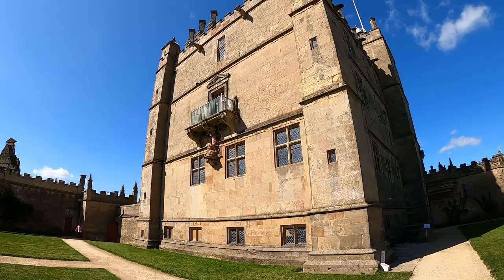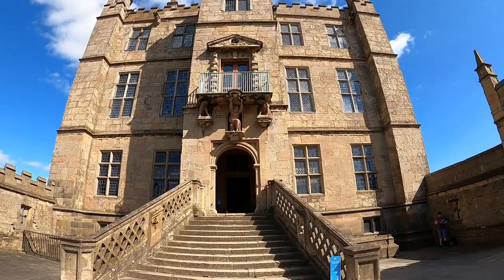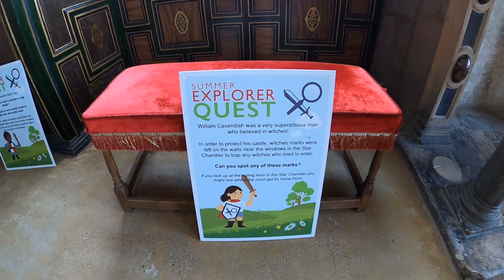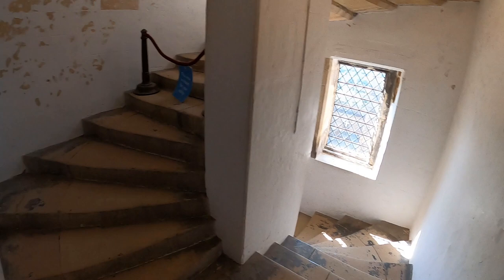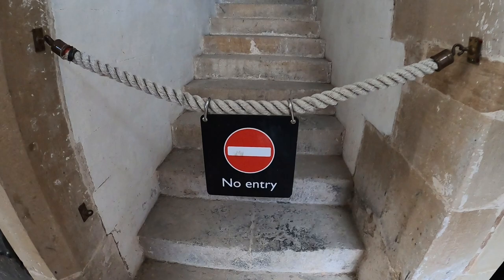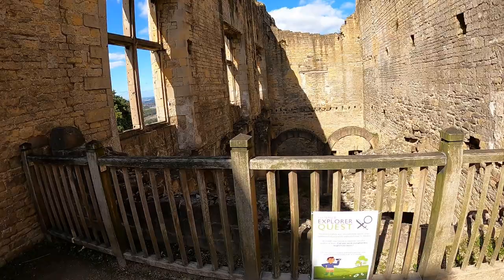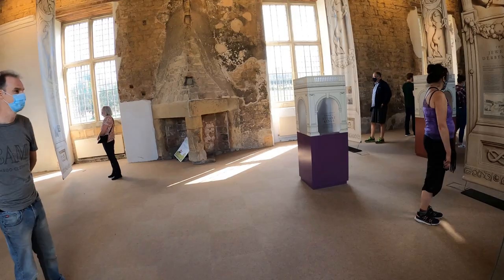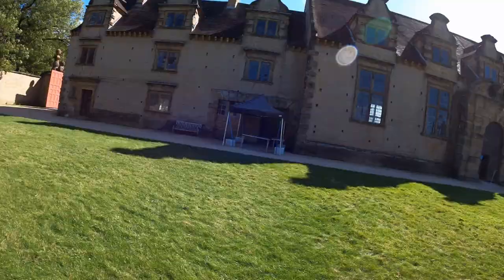Some of the best days out in England Bolsover Castle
Welcome to Bolsover Castle. English Heritage Medieval Castle. Join me on my travels exploring some of the best days out in England.

Bolsover Castle is located in Bolsover, Derbyshire, England.
A castle was built on this site in the 12th century by the Peveral Family and became property of the crown in 1155.
Bolsover Castle was rebuilt by Sir Charles Cavendish in 1608.
Now in the care of English Heritage and designated a Grade 1 listed building, Bolsover Castle is a Scheduled Ancient Monument.

The castle was founded in the late 11th century by William Peveril, one of William the Conqueror's knights, but it was neglected from the mid-14th century. Its ruins provided the setting for the Little Castle begun in 1612 by Sir Charles Cavendish as a retreat from his principal seat at Welbeck, a few miles away.

The design of the Little Castle was intended to evoke a Norman great tower, which it clearly resembles viewed from a distance, rising sheer from the cliff. The interior continues the impression, with massive round Romanesque vaults in the basement and pointed Gothic ones on the entrance floor. The great windows of the upper floors were designed to give panoramic views across the landscape.